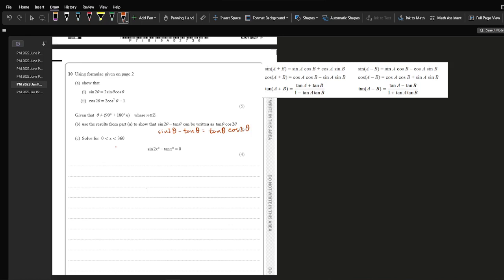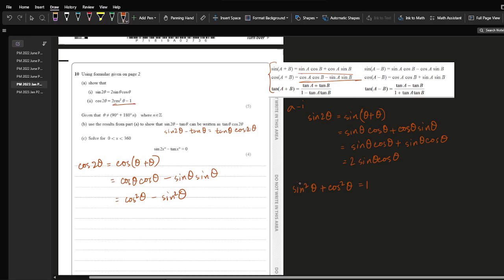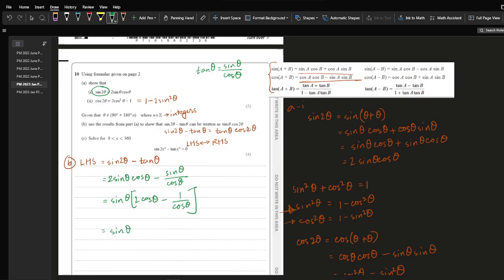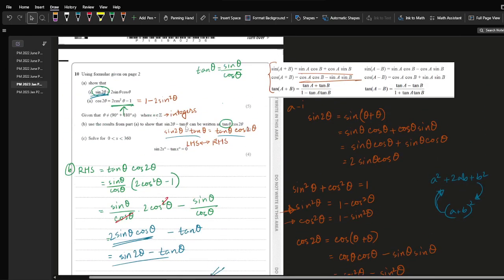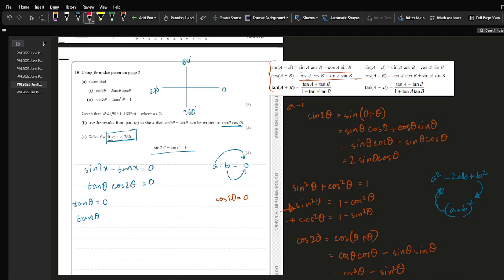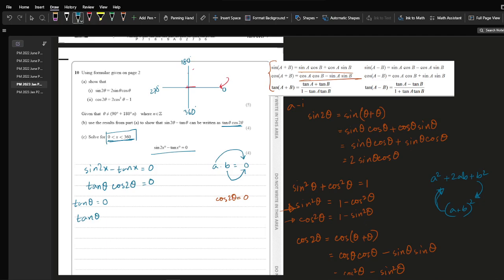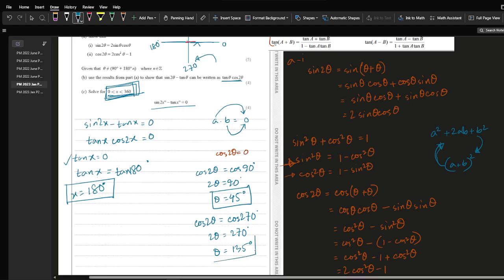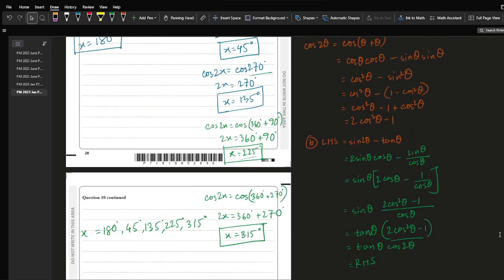Edexcel IGCSE Further Pure Mathematics | January 2023 | Paper 2 | Solution | Question 10